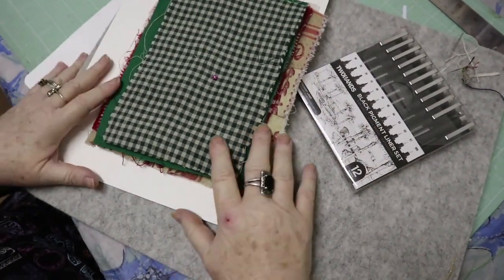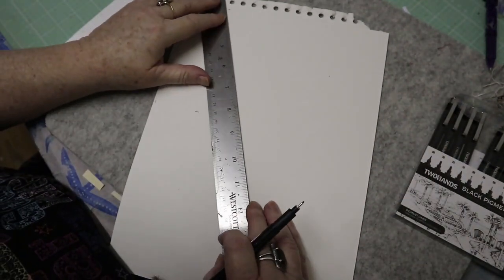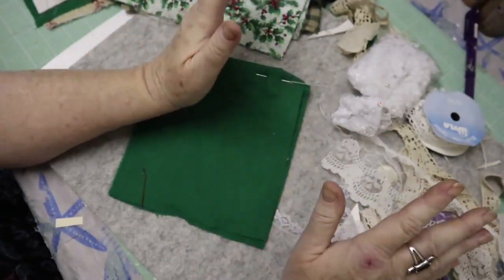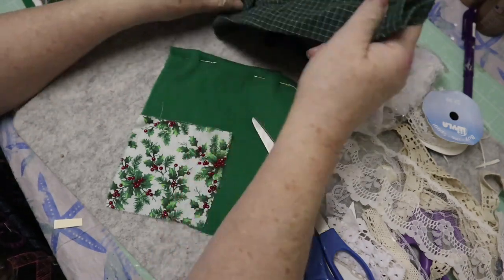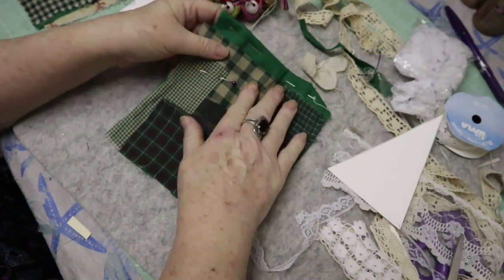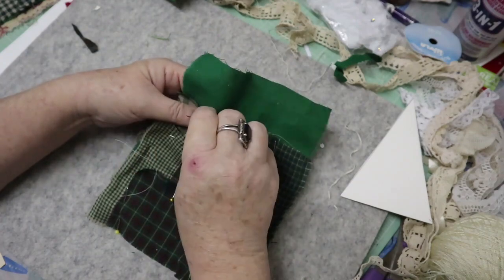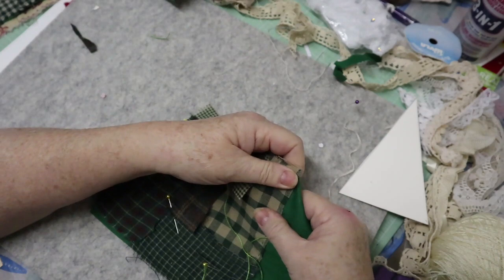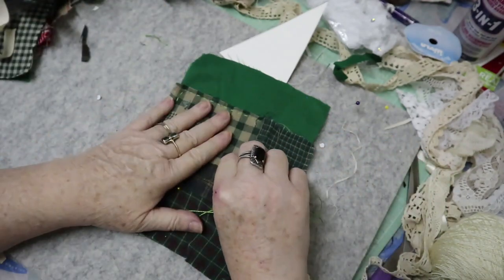Roxysjournalofstitchery Vol 2 prompt 3 green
roxysjournalofstitchery Vol 2 prompt 3 working on the green set 1st. prompt is a Christmas tree